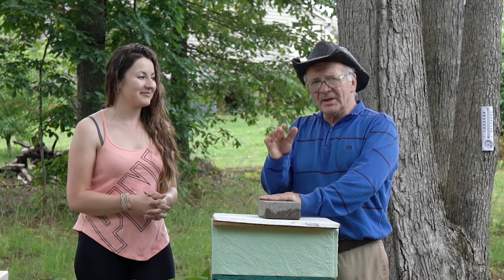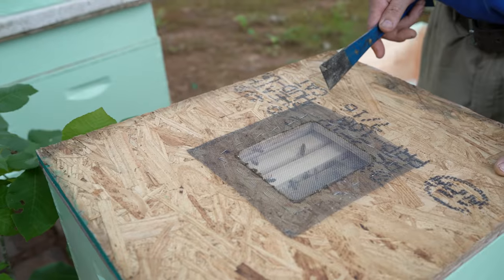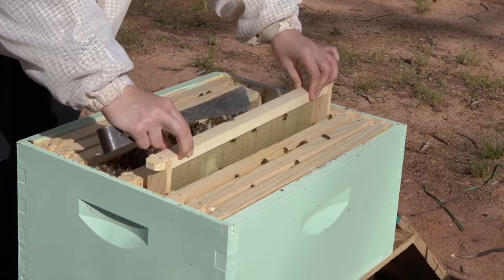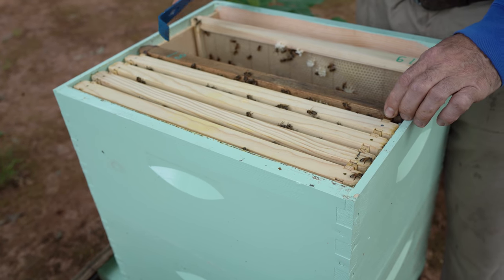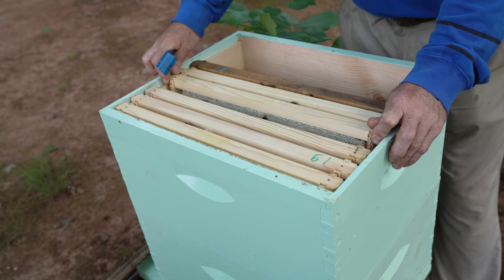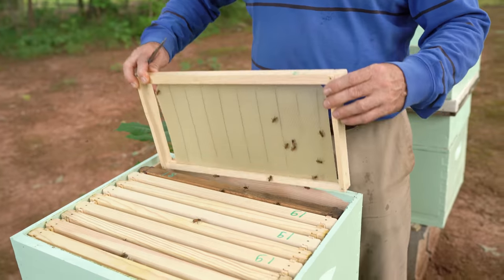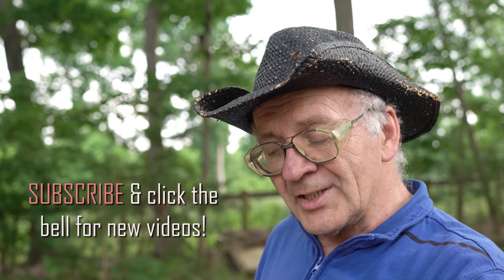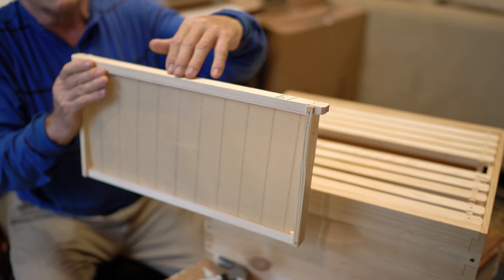How To Make Bees Build More Comb & Why? (Part 2) Beekeeping For Beginners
How To Make Bees Build More Comb & Why? (Part 2)

Pavel, a native of Russia, has over 30 years of experience with beekeeping, highly recommends these items when first starting out, visit this link to see which ones and why

About this video: beekeeping for beginners, beekeeping for dummies, beekeeping videos, how to start beekeeping, beekeeping 101, beekeeping farming, bee farming, bees making honey, start beekeeping, start bee farm, how do I start a beehive, how to beekeep and beekeeper videos.